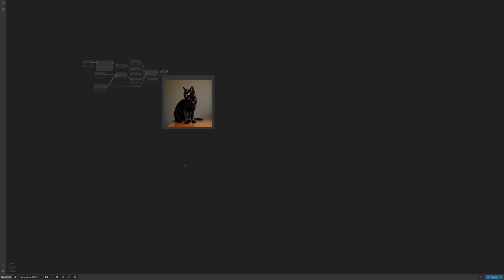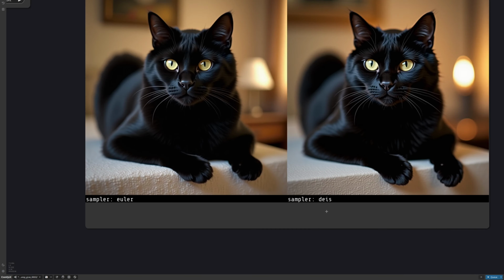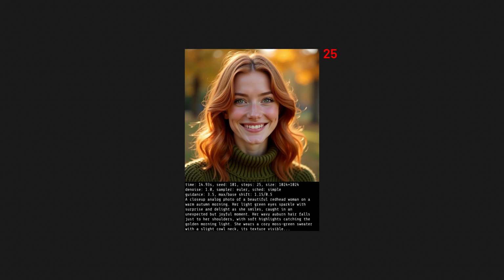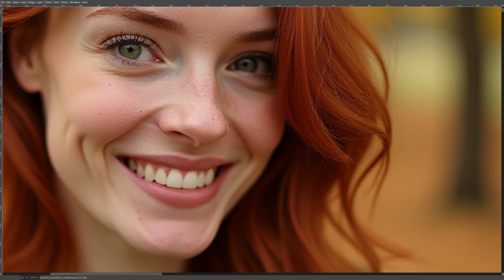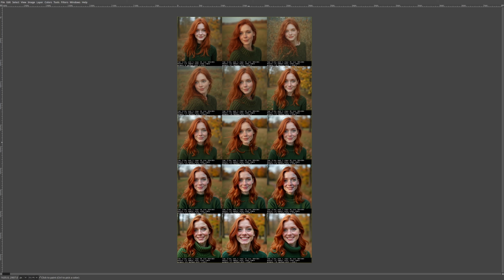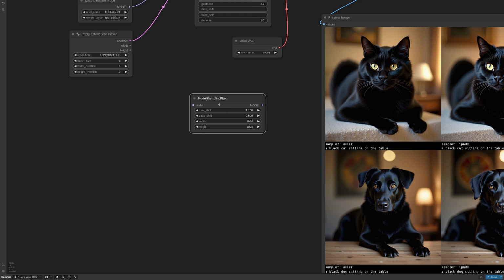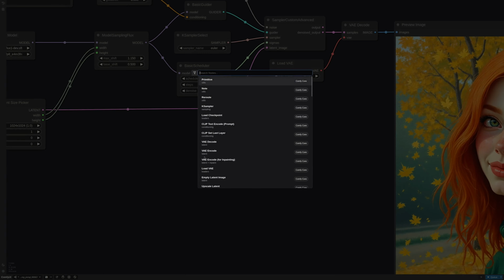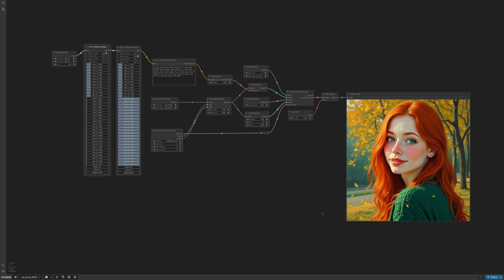Flux: all samplers, schedulers, guidance, shift tested!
I generated thousands of images with all combinations of schedulers, samplers, guidance, shift, steps and prompts... This is what I've learned.

00:00 Intro
01:19 Flux sampler with parameters
05:06 Steps to converge
09:14 Samplers and Schedulers
13:41 Guidance
16:09 Base and Max Shift
19:36 Attention Seeker
23:41 Outro